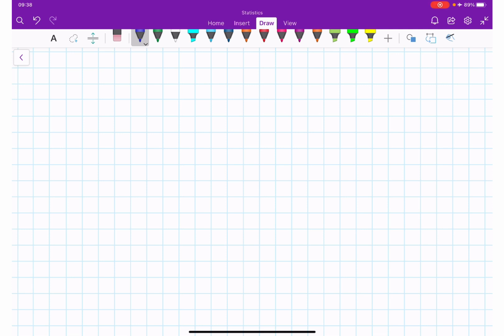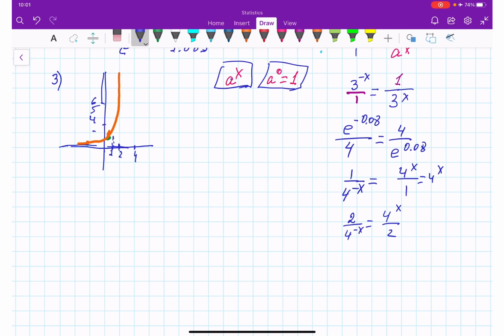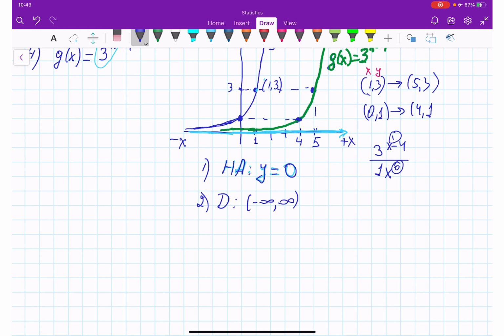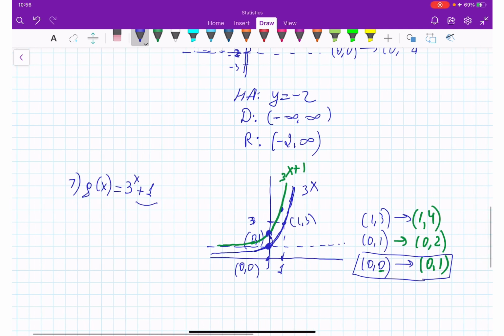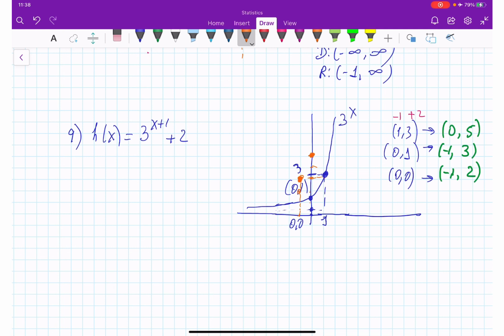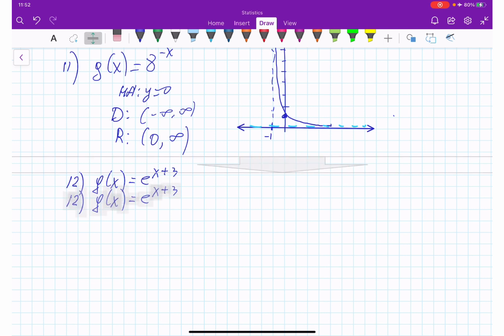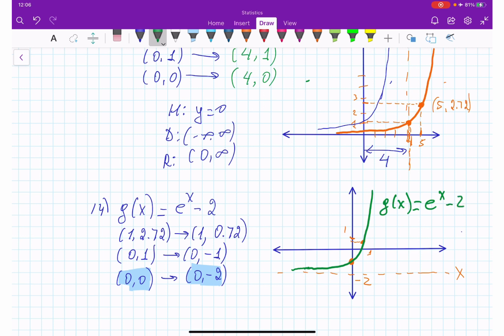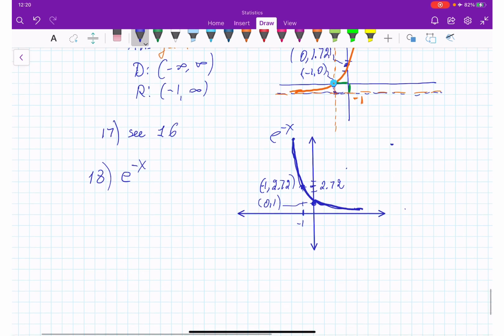College Algebra_H: Ch.4.1:Exponential functions: Graphing, Transformation